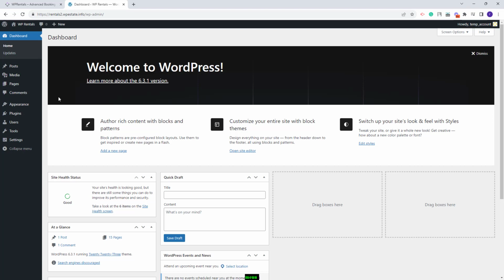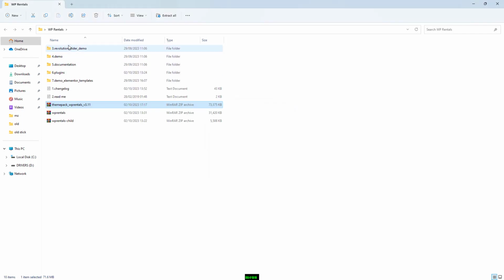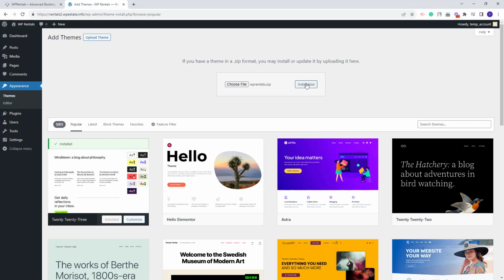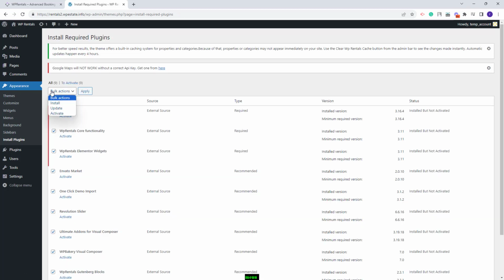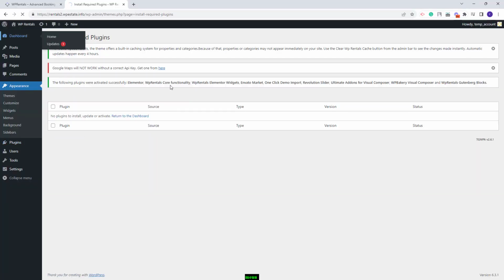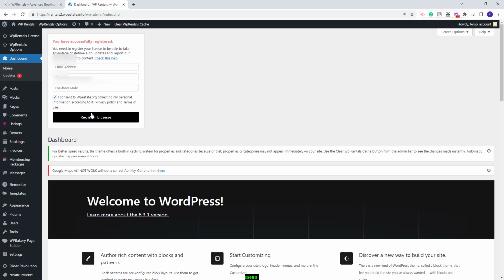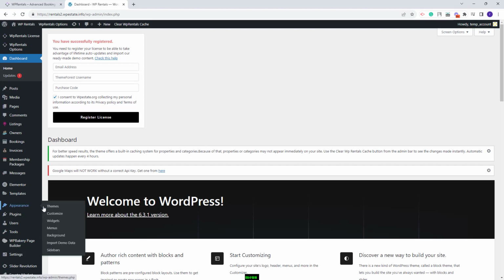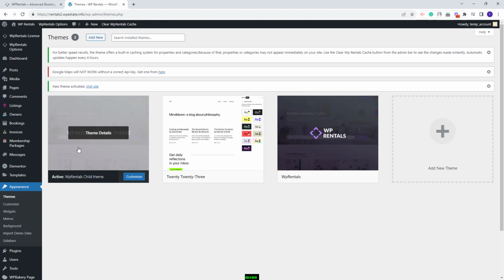How to install the WpRentals theme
In this video, you will learn how to install the WP Rentals theme, how to install the theme-included plugin, and how to activate the theme.

Timecode

0:00 Intro
0:25 How to unzip the WP Rentals themepack
0:55 How to install the theme
1:12 How to install the theme included plugins
1:52 How to activate the WP Rentals theme
2:27 How to install the WP Rentals Child theme